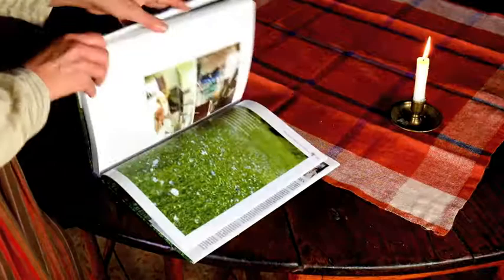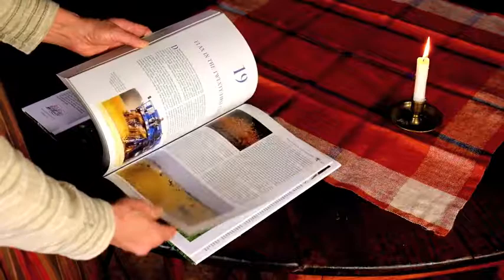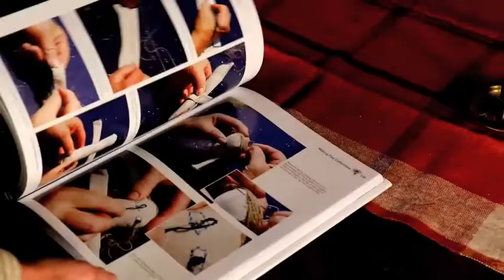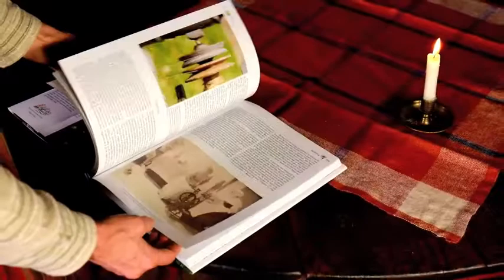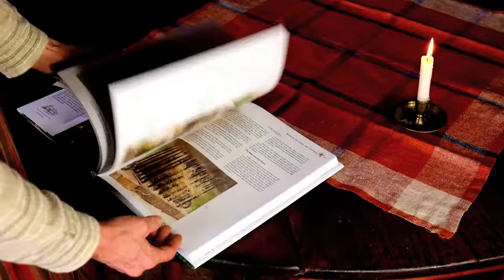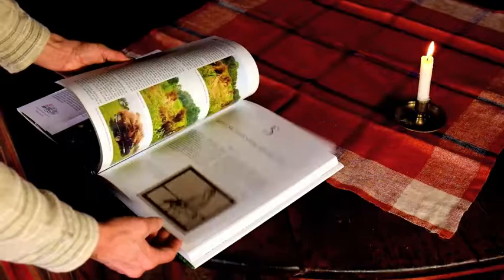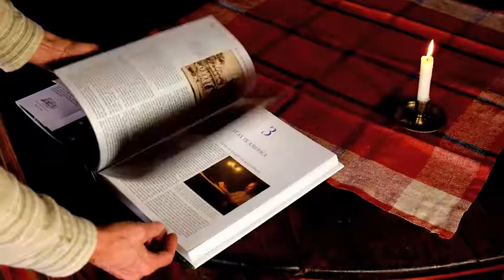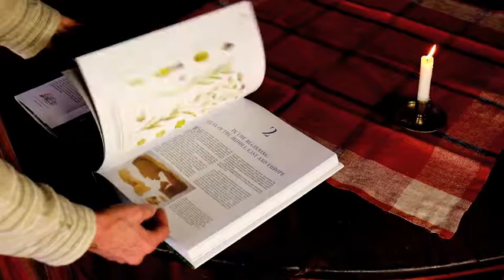The Big Book of Flax - Vävstuga book preview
Vävstuga Book Preview of the Month, 12/2014.
The Big Book of Flax, by Christian & Johannes Zinzendorf.